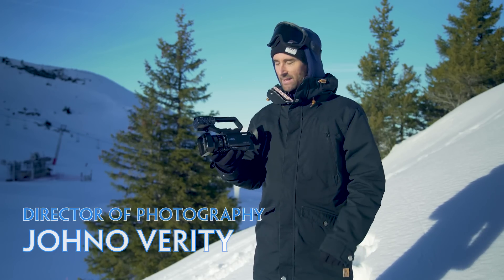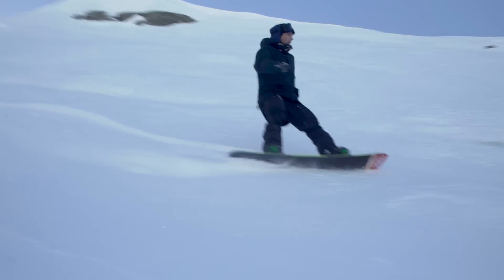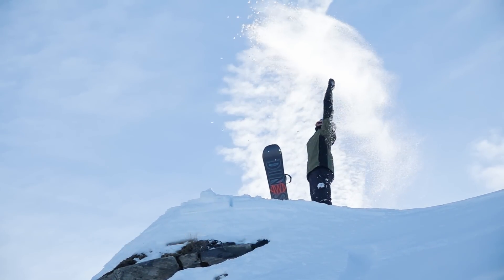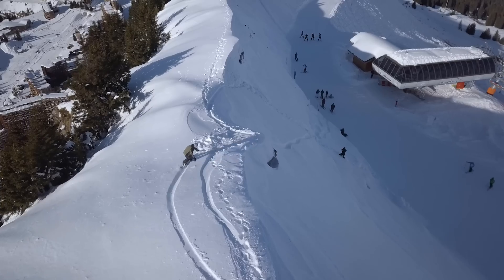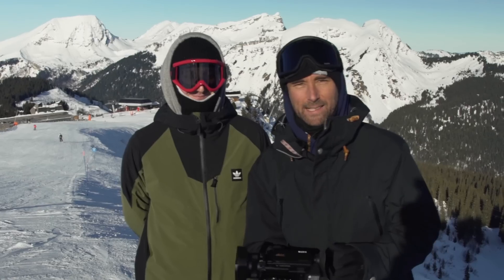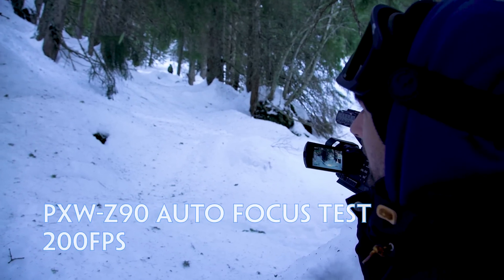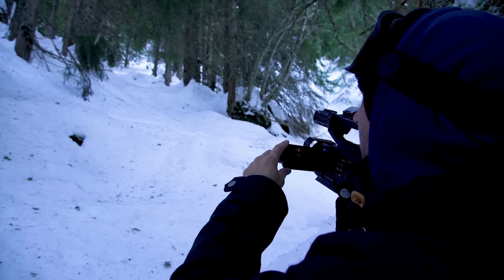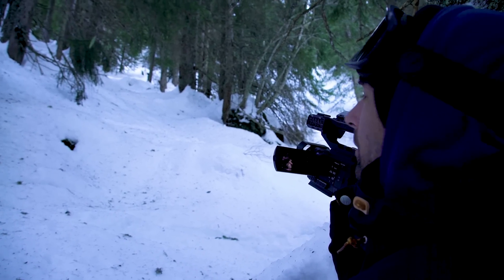Filming in the snow with Johno Verity and the new Sony PXW-Z90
Johno Verity, DOP and professional snowboarder, puts the new PXW-Z90 camcorder through its paces in the French Alps. Johno tests the camcorders new functionality and specifications.